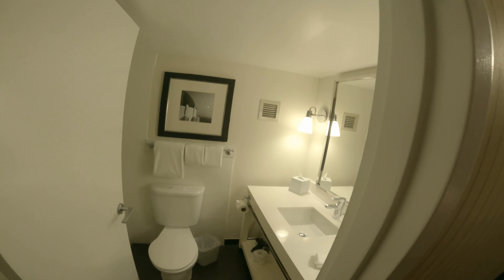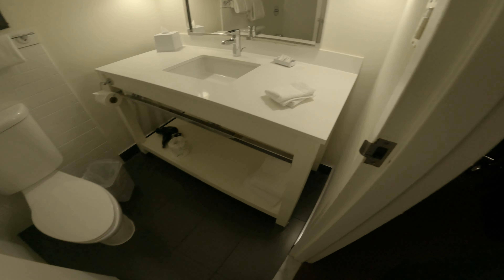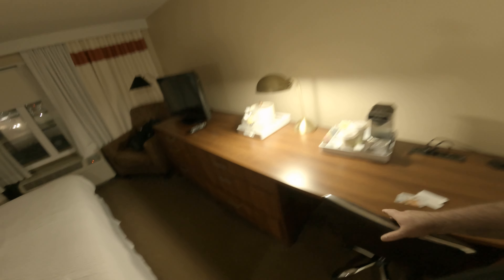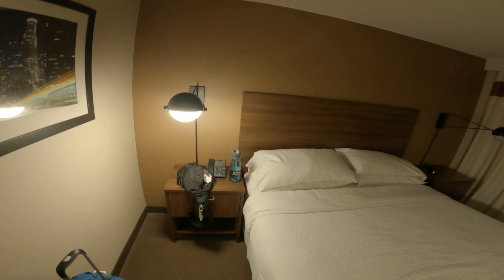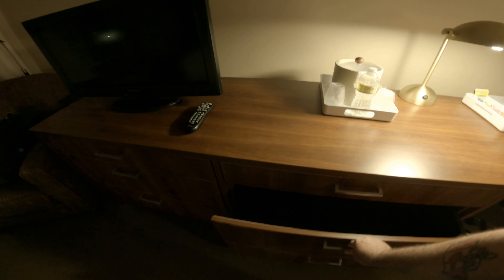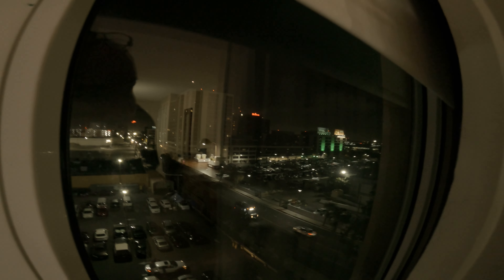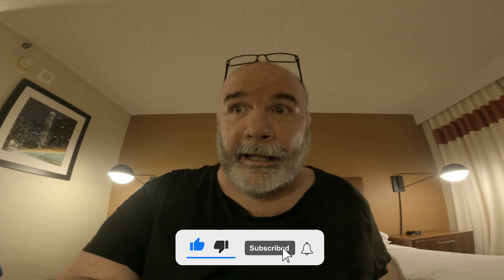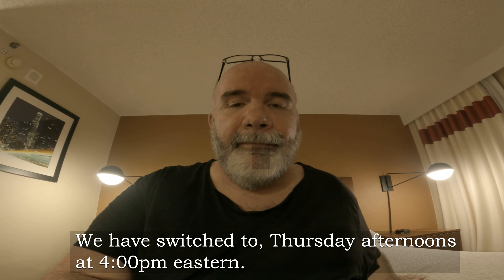My Pre-Cruise Hotel Review - Where did I Stay?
In this video, I share which hotel I choose for my pre-cruise hotel out of Long Beach California.

Music written and sung by Joe Laurence. Please go show him some love by checking out his YouTube channel. While there, leave a comment telling him Larry from Plump Travelers sent you and don't forget get to say, "Yip Yip, POTP", he will know what this means.

And. don't forget to hit the **🔔Bell🔔** to receive notifications when new videos come out or we go live!
Plump Travelers
RPO 11 LOTO CTR
POWELL RIVER BC, Canada
V8A 0T9
Or, through Facebook messenger.
If you need assistance in booking travel, Larry is a travel advisor also.
Our Teespring Store (Custom Merch):
Our Gear We Use:
(Photo's & Video)

(Laptop Used For Video Editing)
Dell Inspiron G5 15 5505 AMD Ryzen 7 4800H (8core - 2.9ghz)
16GB, 2x8GB, DDR4, 3200MHz Ram
1 1TB M.2 PCIe NVMe Solid State Drive
1 AMD Radeon(TM) RX 5600M 6GB GDDR6 GPU

(Main Camera - Photo) Canon EOS 70D

(Lens) Canon EF-S 18-55mm f/3.5-5.6 is II SLR Lens
(Lens) Canon EF 75-300mm f/4-5.6 III Telephoto Zoom Lens

(Tripod) Slik 35D Tripod: NLA
(Car Mount) EXSHOW Suction Cup Camera Mount

(Video Recording)
(Multiuse Camera) Samsung A71 Cell Phone
(Video) GoPro 9
(Gimbal) Zhiyun Smooth-Q, Gimbal
(Portable Light) Ulanzi Ultra Bright LED Video Light - LED 49
(Camera Mount Bracket) Moman Camera Bracket Mount
(Phone Mic) Neewer CM14 Mic Phone Mic with Shock Mount

(Live Feeds)
(Live Feed Camera) Logitec C920s Webcam

(Microphone/s)
Audio-Technica AT2020 Studio Microphone

Neewer NW-800 Condenser Microphone with Scissor Arm Stand Kit

(Lighting) Diyife 7" LED Ring Light with Tripod, [2020 Newest]

(Greenscreen) M-Aimee 9.8x9.8FT Green Photography Backdrop, with Rings

(Lighting)
MOUNTDOG 2400W Photography Softbox Continuous Lighting Kit

(Headphones) Beats EP On-Ear Headphones – Black

(Audio Interface) Steinberg CI1 Advanced USB Studio Interface